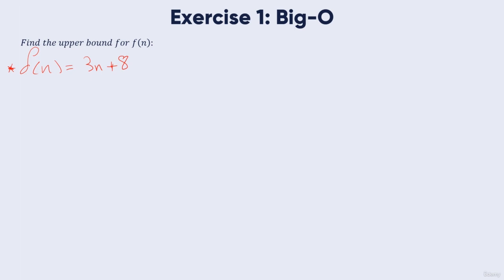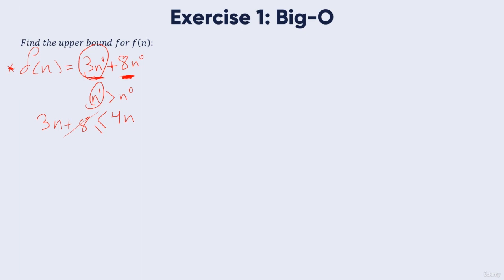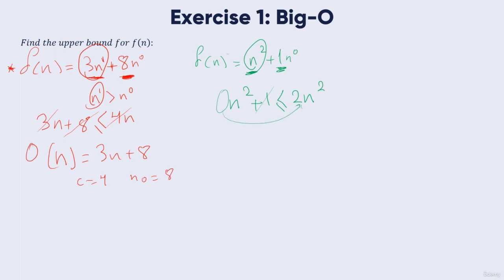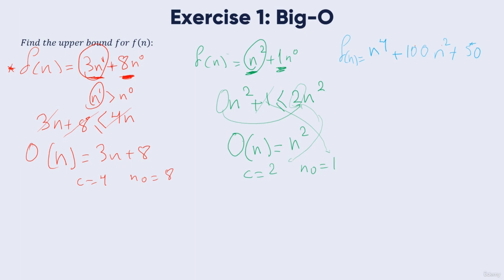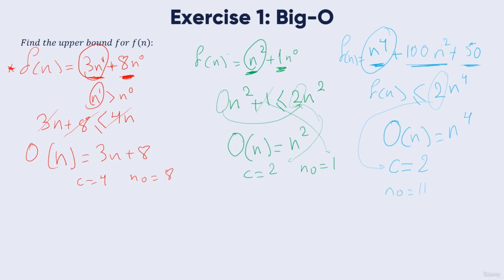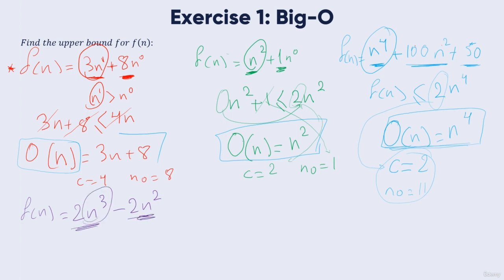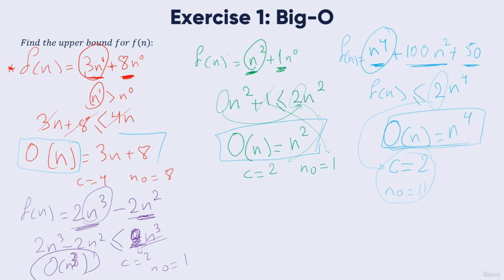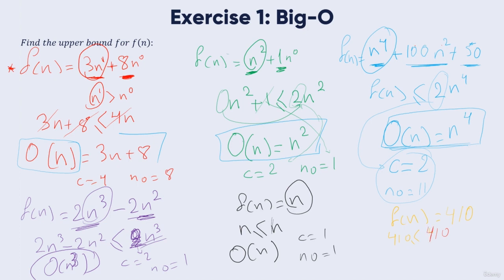3 Exercise 1 Find the Upper Bound